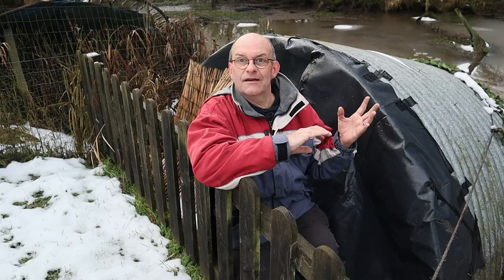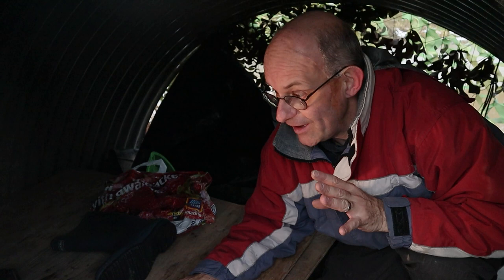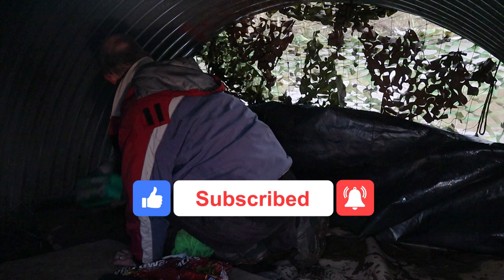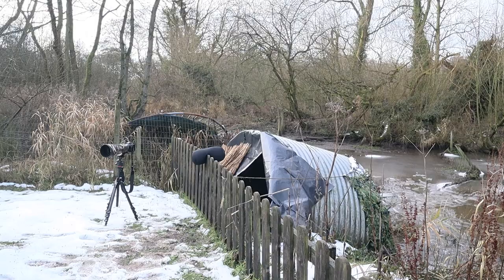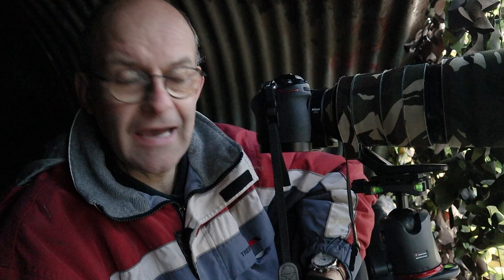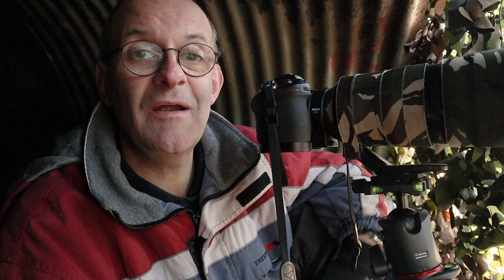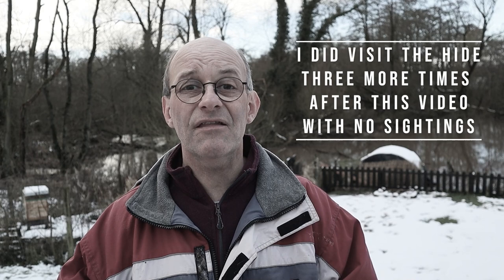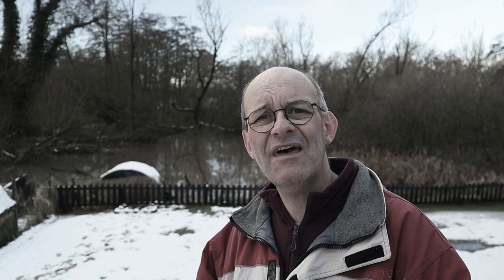Photography at the kingfisher hide impacted by an environmental disaster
In this video I return to the kingfisher hide and get some first photographs this year of the kingfisher. Unfortunately the brook that runs beside the pond became contaminated and has effected the sightings of the kingfisher. Please enjoy this video.

Message from the other lands, Gold among the sand, In Remembrance

In this video Darrell Oakden takes photos from his kingfisher hide.